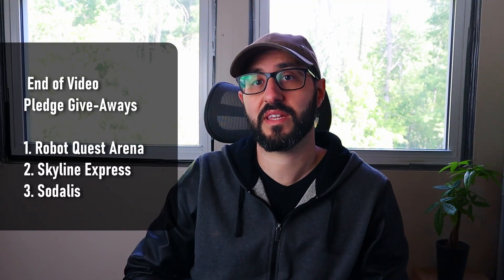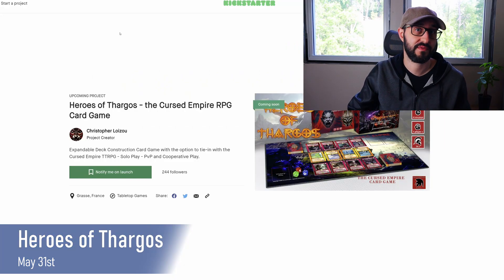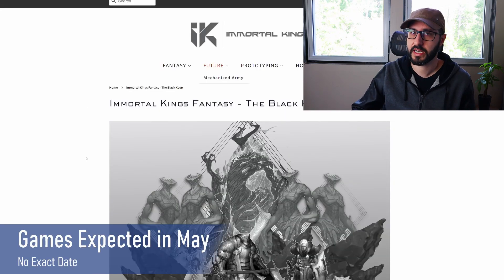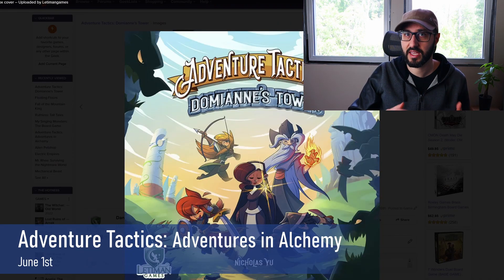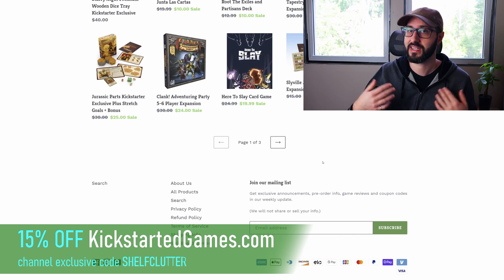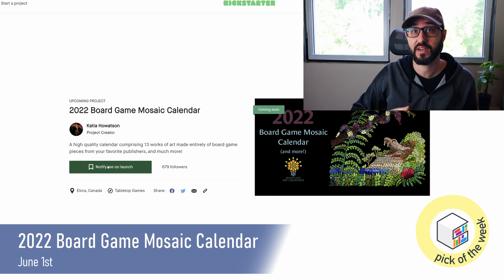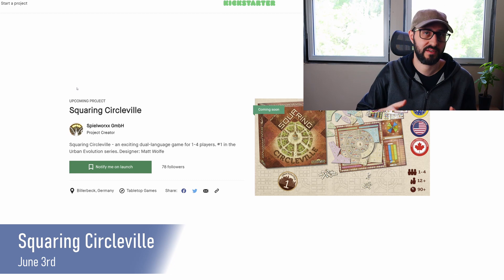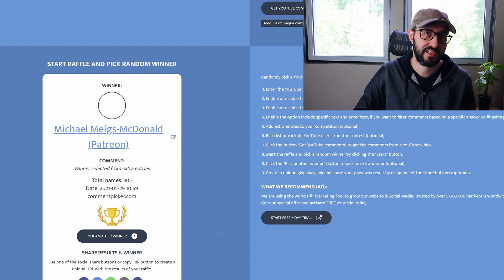📅Coming to Kickstarter | Fall of the Mountain King, Final Fusion, My Singing Monsters, Binding Isaac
This Week's Give-Aways
Robot Quest Arena

Last Week's Give-aways
Maximum Apocalypse: Wasted Wilds

Chapters
0:00 Intro
0:18 Vermin Vendetta
1:00 Mechanical Beast
2:28 Heroes of Thargos
3:18 Final Fusion
5:15 Order & Entropy: Tactical Deckbuilder
6:25 Other Games Expected May
6:55 Ruthless Tall Tales
8:06 Floating Floors
8:50 Alien Petshop
9:34 Adventure Tactics: Adventures in Alchemy
10:18 My Singing Monsters
11:22 The Binding of Isaac: Four Souls: Requiem
12:09 15% OFF KickstartedGames.com
13:13 Fall of the Mountain King
15:11 2022 Board Game Mosaic Calendar
16:54 Pot-YUCK!
17:20 Daimyo Senso
18:00 Orbidice
18:33 Squaring Circleville
19:31 Give-Away (Robot Quest Arena)
20:21 Give-Away (Skyline Express)
21:25 Give-Away (Sodalis)
22:11 Winners from Last Week
22:50 Closing
23:40 Board Game Art Creations

Game Links
Vermin Vendetta
Mr. Rhee: Surviving the Nightmare World
The Binding of Isaac: Four Souls: Requiem
Fall of the Mountain King
Pot-YUCK!